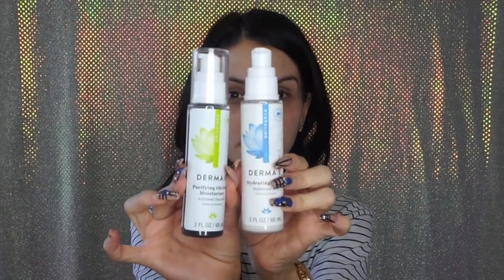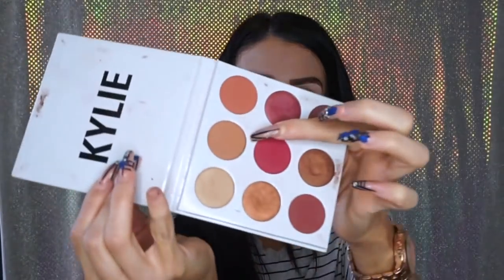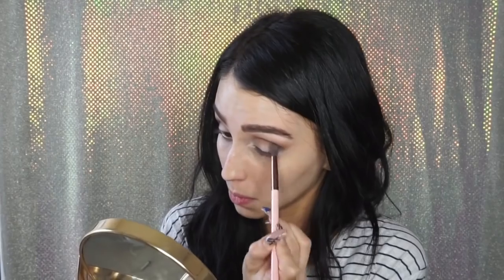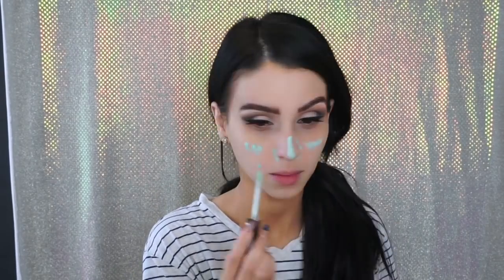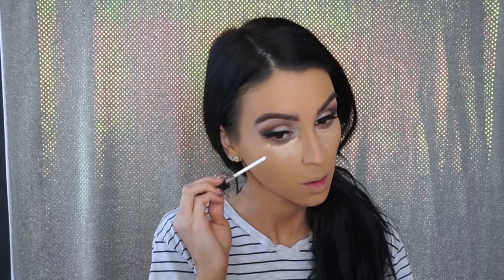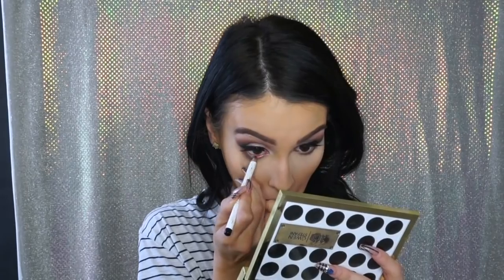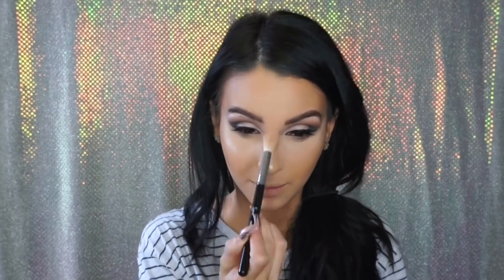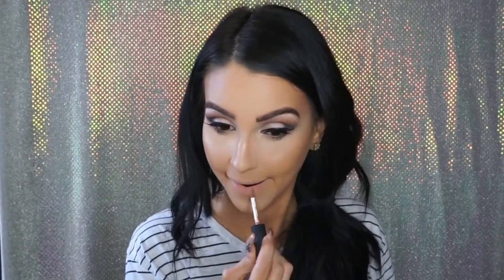GRWM ⎜New Makeup Using the New NYX Total Control Foundation ⎜Smokey Look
HII Loves, I'm back with a Get Ready with me Tutorial. This is my simple version of a Smokey Eye Look. Must of this products especially on the face are new and I'm super excited to try. I hope you like the tutorial.

ItsFr4nny

Face:
For Prepping: Derma E Hydrating Serum & Hydrating Moisturizer
Dr Brandt Pore no More for Primer
NARS All Day Luminous Weightless Foundation "Barcelona"
NYX Total Control "13"
Concealer: NARS Creamy Concealer "Custard"
Setting Under the Eyes: KVD Shade & Light "Lyric & Levitation"
Contour: KVD Shade and Light Contour Palette "ShadowPlay"
Highlight: Artist Couture "illuminati"
Brows: NYX Micro Brow Pencil
Brow Gal Clear Brow Gel

EYES:
To Prep the Eyes: KVD Lock It Concealer "Neutral"
Kylie Cosmetics Burgundy Palette "Beach'" as my Transition Color
UD X Gwen Stefani Pallette "Zone" & "Blackout" for Crease
Lid: "Baby"
Liquid Liner: L' Oreal Liner Noir
Lashes: Ardell Glamorous

LIPS:
Sephora Cream Lip Stain "Nude Blush"
NYX Matte Lip Creme "London"

Previous Videos